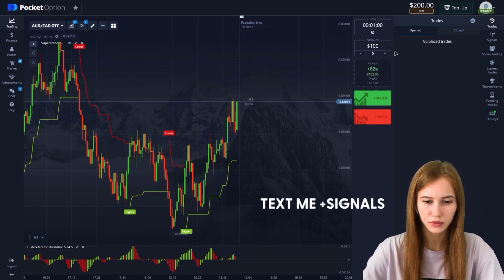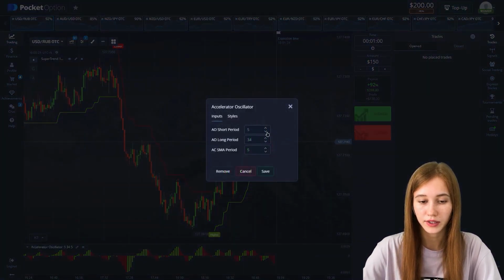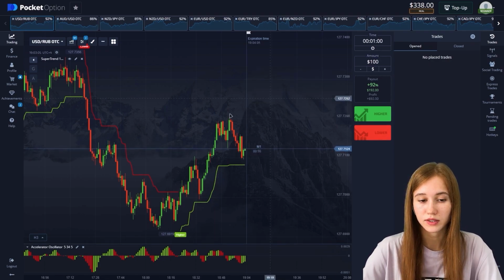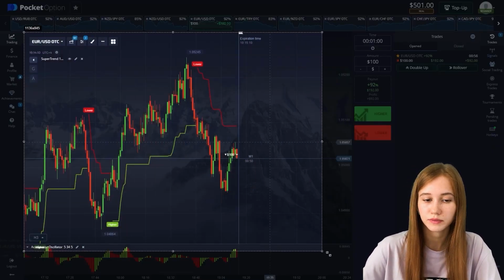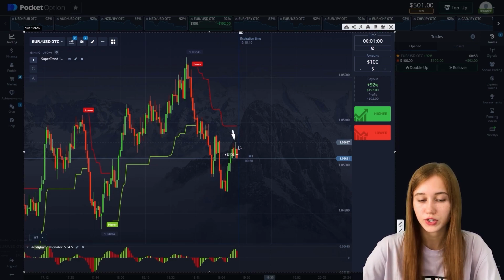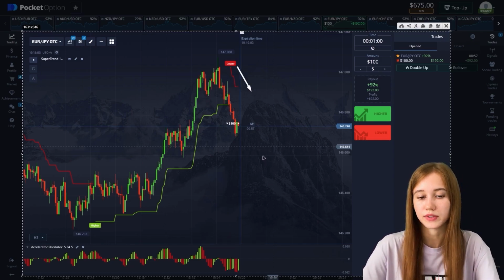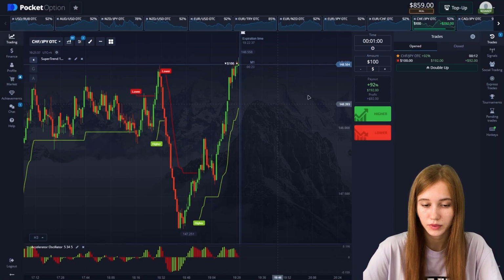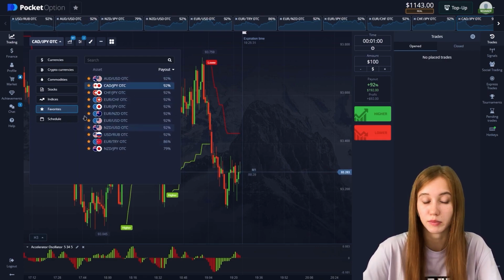HERE AND NOW ➜ FREE TRADING SIGNALS LINA BINARY | TRADING OPTIONS FOR BEGINNERS | OTC MARKET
free trading signals telegram
free trading signals software
trading signals
trading signals trade
trading signals explained
trading signals telegram
trading signals app
trading signals live
trading signals forex
trading options
trading options for beginners
options trading signals
otc market strategy
otc market live signals
otc market explained
binary trading
binary trading strategy
binary trading strategy lina binary